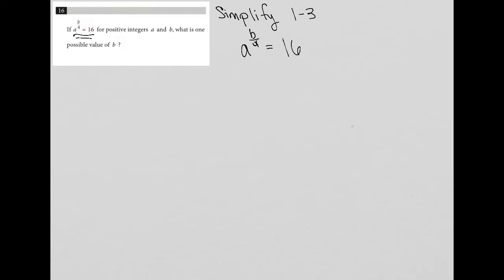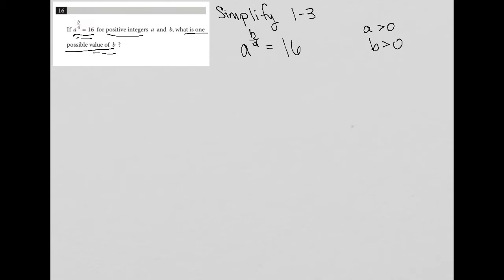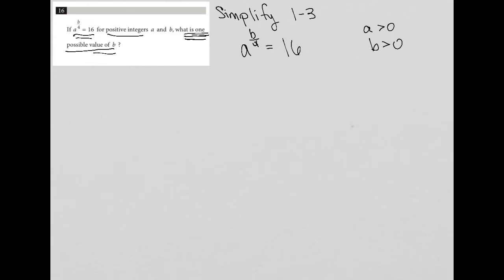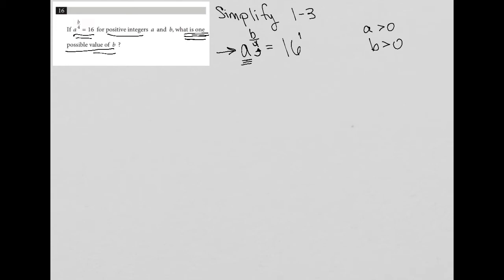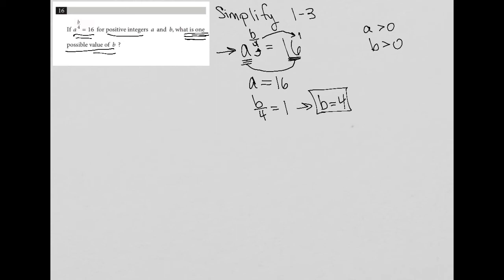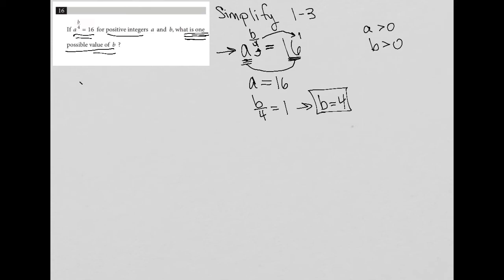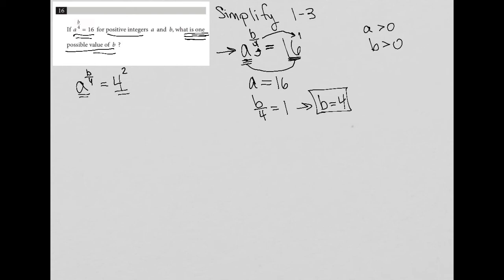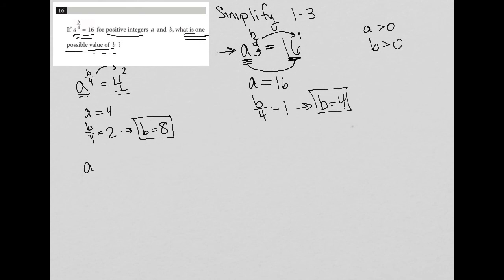If a^ b/4 = 16 for positive integers a and b, what is one possible value of b ?